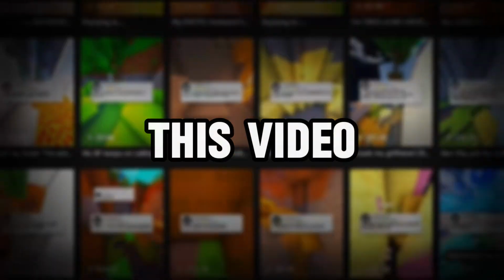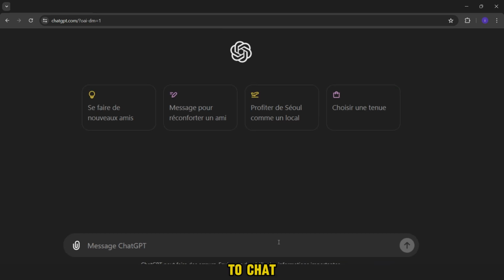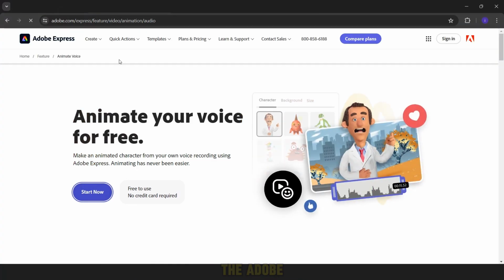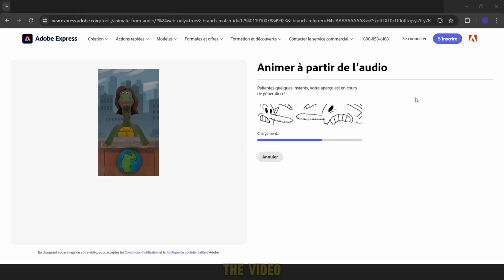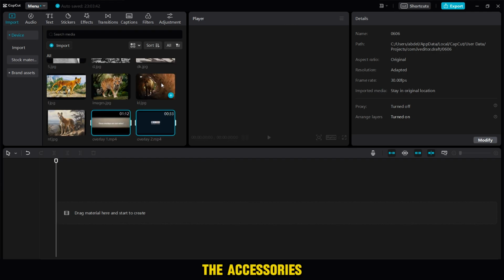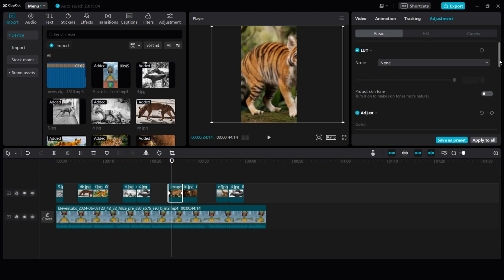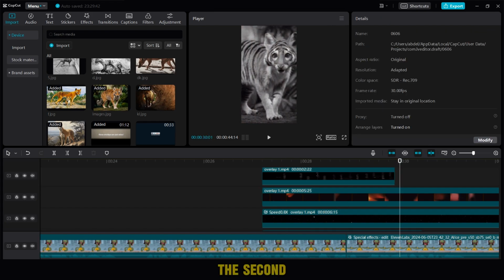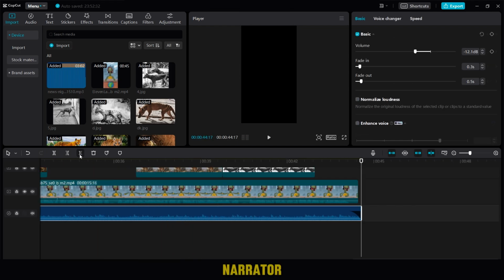Make Passive Income with YouTube shorts, Instagram Reels & Tiktok videos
In this video, I will show you how to create YouTube shorts for animation stories and did you know niche using this New AI video Method
This is just a simple paragraph to confirm that the content fully complies with YouTube’s Community Guidelines. The channel’s purpose is purely educational, it teaches viewers how to create videos using AI tools and software in a responsible and creative way. All tutorials are made to help users understand video creation and automation techniques while fully respecting YouTube’s policies and rules.